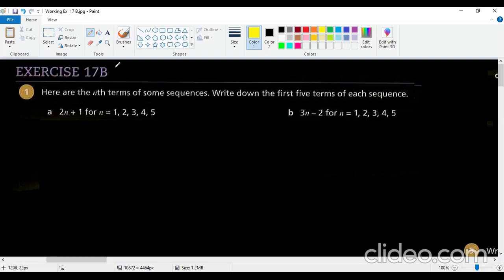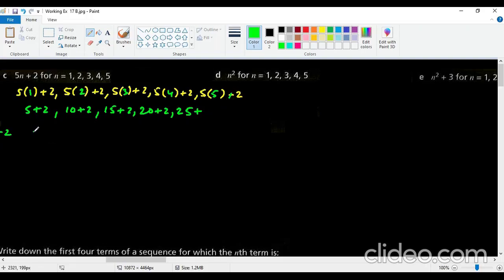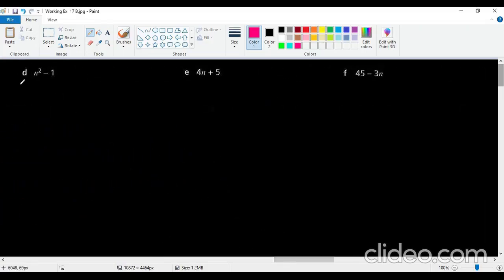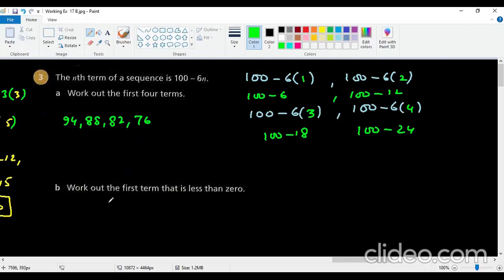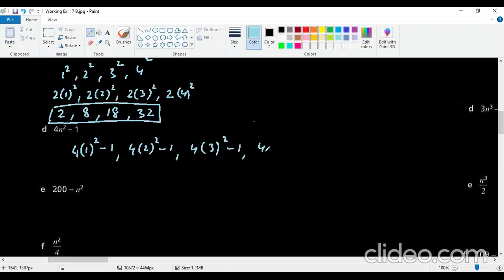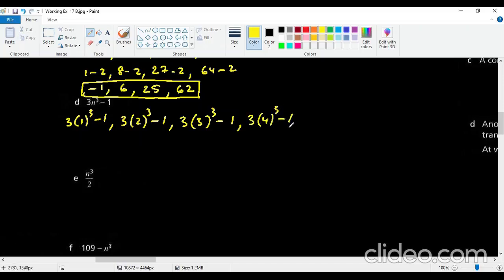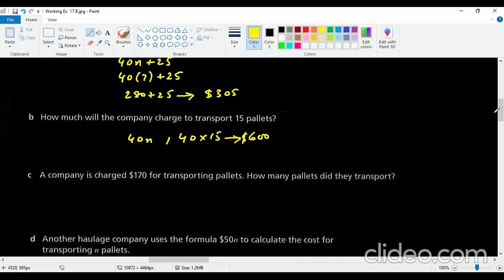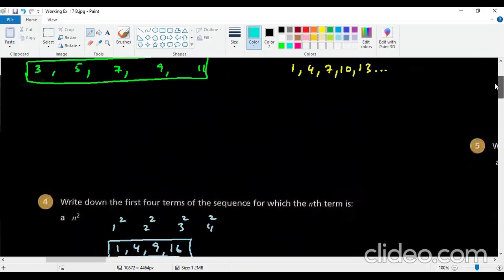Ch 17 Ex 17 B Collins||Algebra 2|Sequences |igcse|cambridge| extended|Chris Pearce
# IGCSE fifth edition extended Chris Pearce sequences series # exponents rules# exponential rules#indirect variations Inverse variations Mathew Taylor sequences # Term rule#Collins Cambridge Lower Secondary Maths Stage9